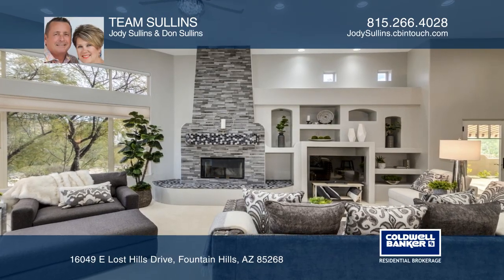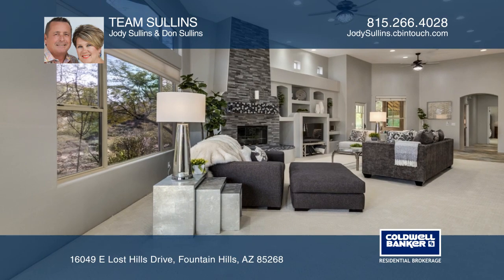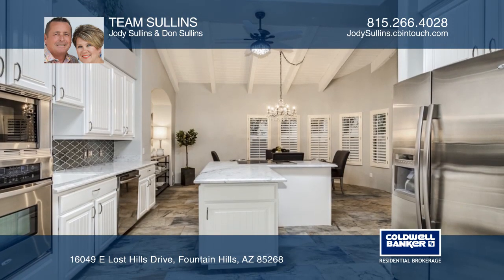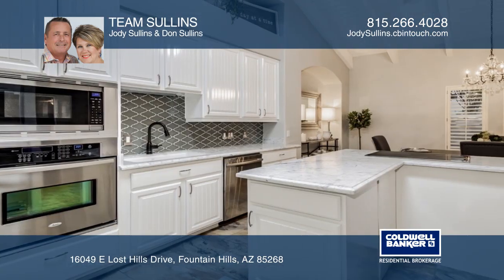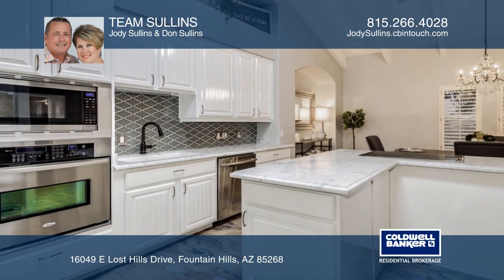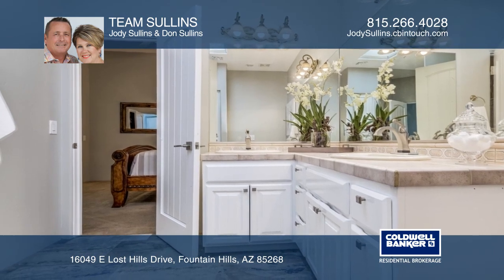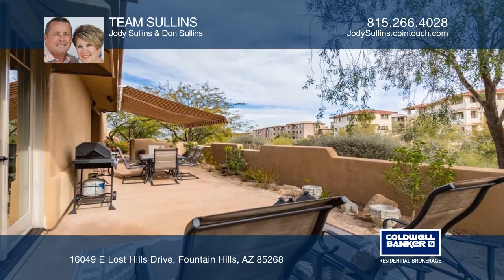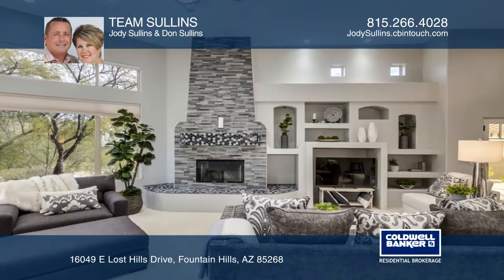16049 E Lost Hills Drive Fountain Hills, AZ | ColdwellBankerHomes.com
16049 E Lost Hills Drive, Fountain Hills, AZ

This luxurious, builder-designed custom home is situated at the end of a quiet complex. This home boasts privacy, from the walled front courtyard to the back area that looks out over an arroyo with views of Four Peaks in the distance. Take in the tranquil setting on a large patio with a remote contr